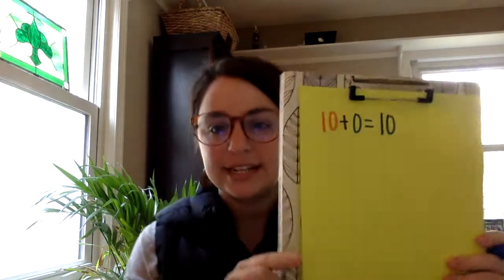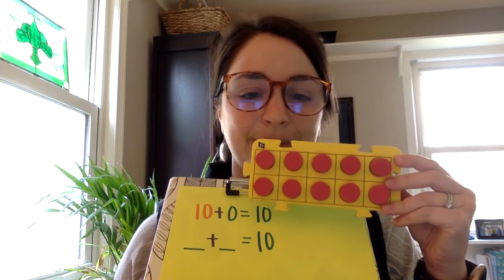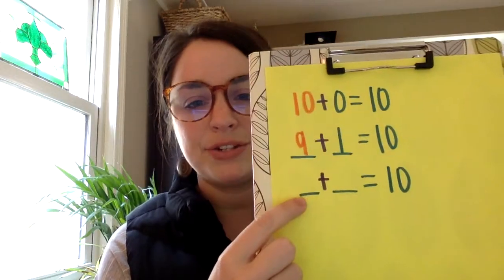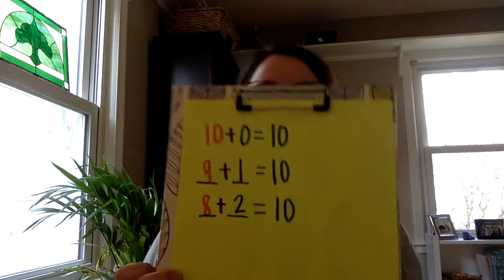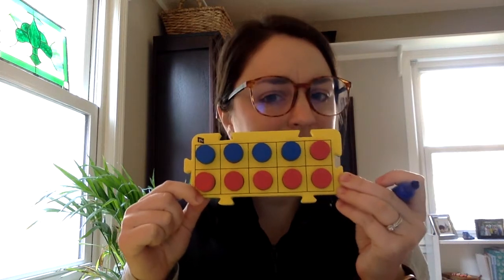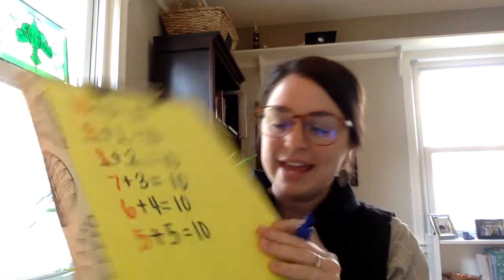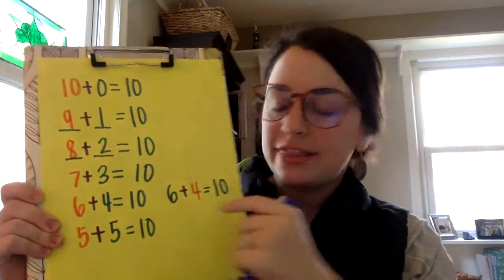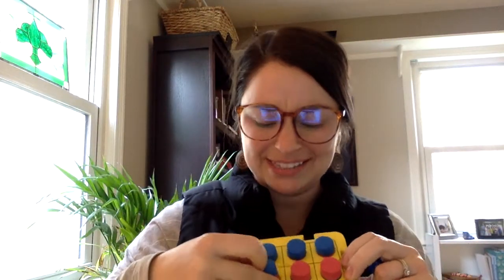Friends of Ten Mini Lesson